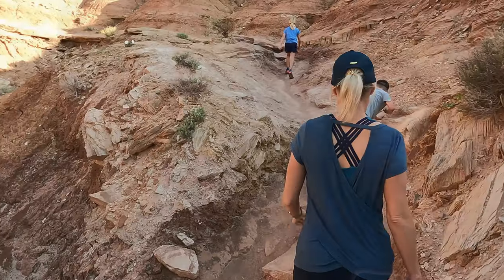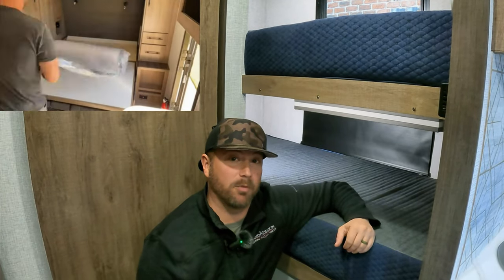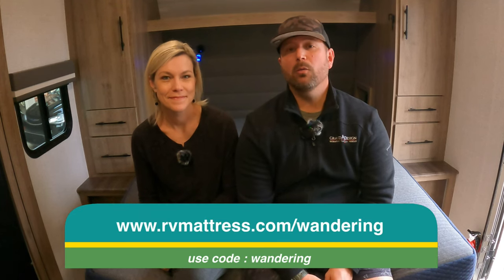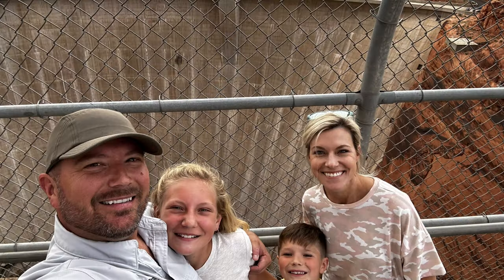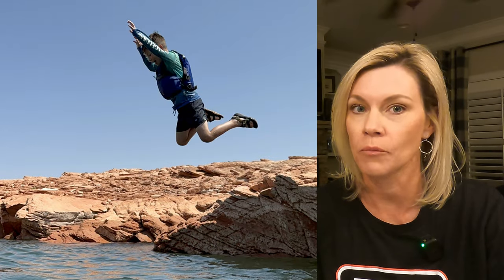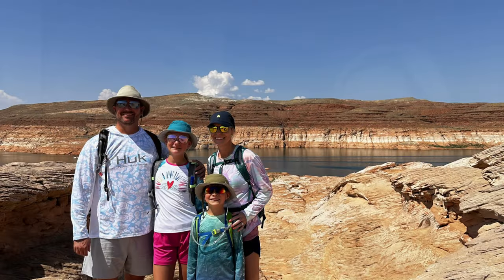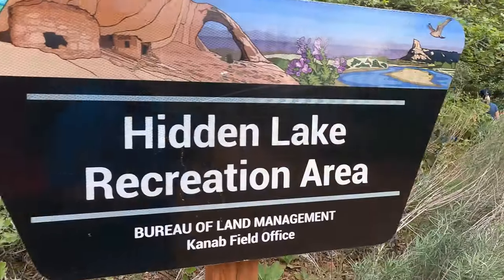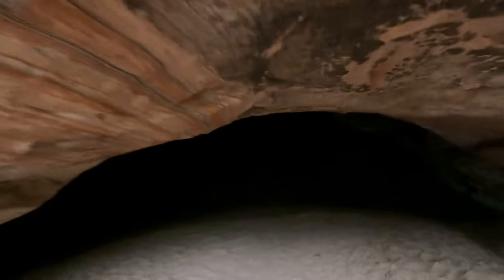Ultimate Family Road Trip / Northern Arizona/ Southern Utah/ Where to Stay/ Where to Eat/ What to Do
AMAZON STORE

CAMERA GEAR